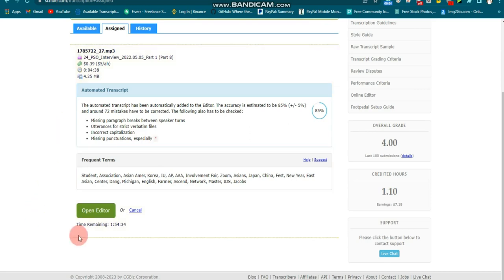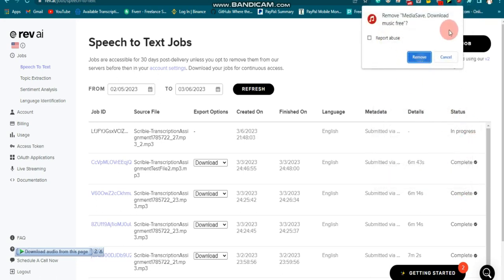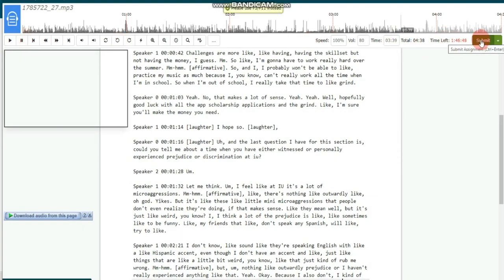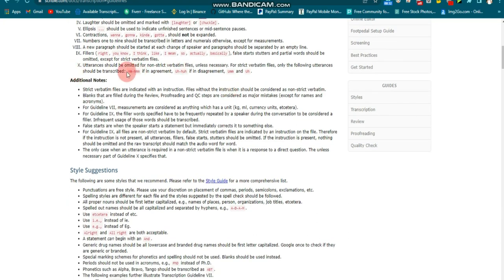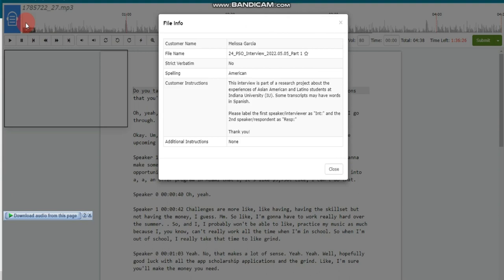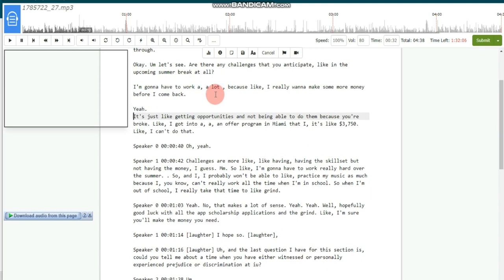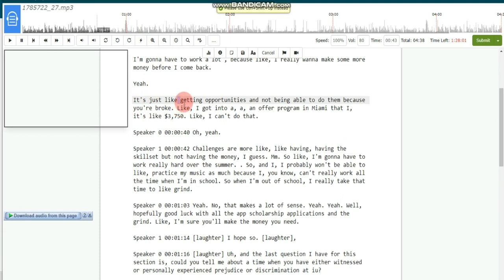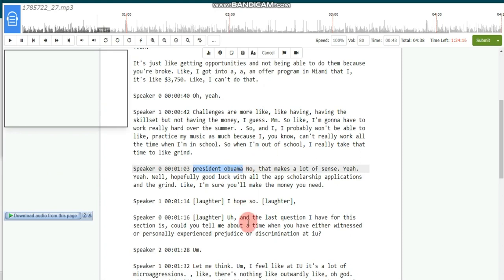SCRIBIE BEGINNERS GUIDE PT2